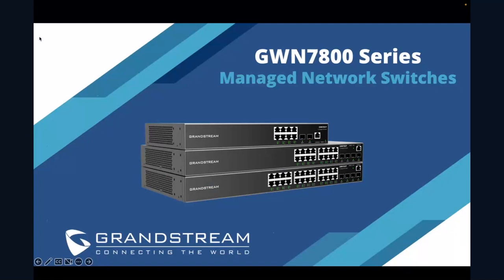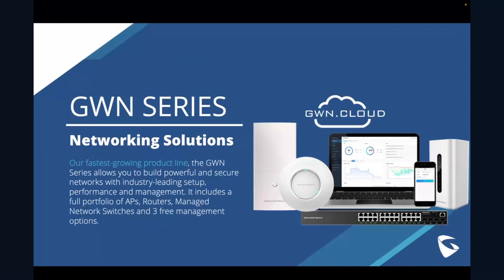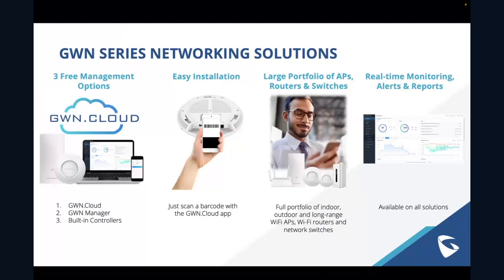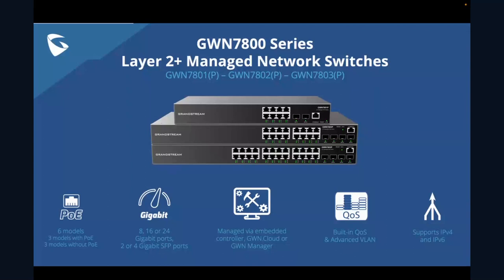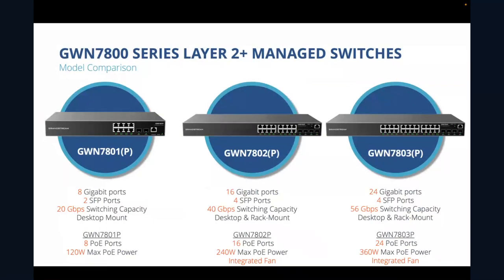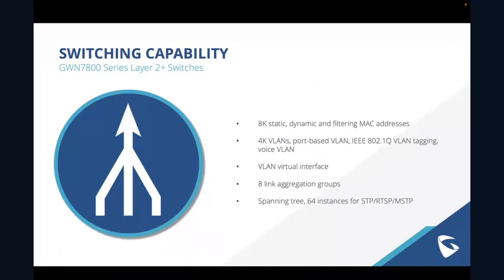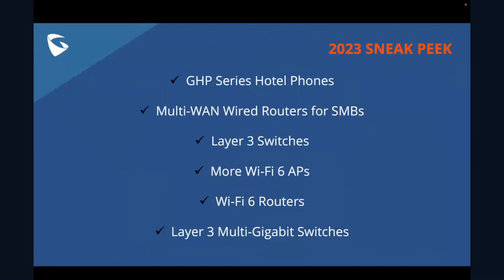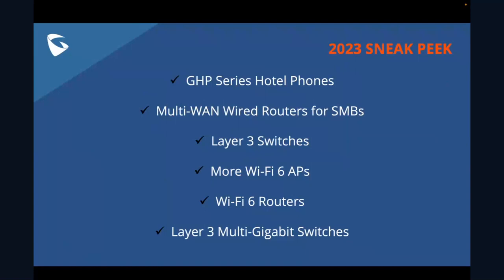Introduction to the GWN7800 Series of Managed Network Switches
In this webinar recording, we covered our new GWN7800 Series of Layer 2+ Managed Network Switches! In this recording, we provide a complete overview of the newly launched GWN7800 Series, break down each model, discuss key specs including security features, outline the series' flexible management solutions, and discuss deployment scenarios.

00:00 - Introduction
03:04 - GWN Series Overview
07:04 - GWN7800 Switches Overview
12:32 - GWN7800 Key Features
23:35 - GWN7800 Grandstream Integration
25:58 - Deployment Scenarios
28:08 - Sneak Peek at 2023 Grandstream Networking